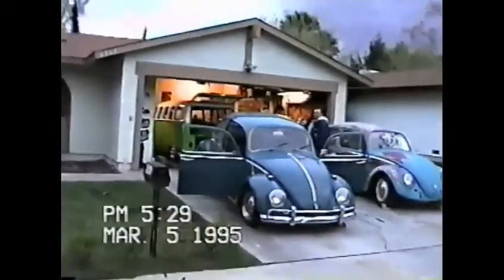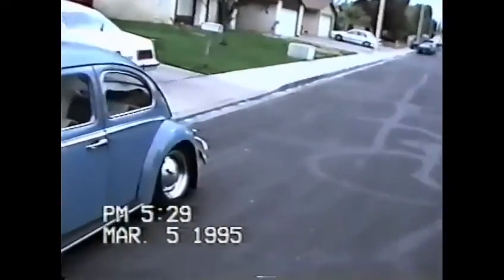VWs at my moms house